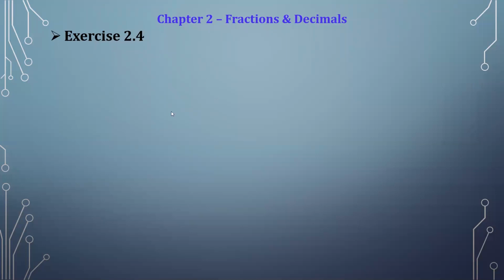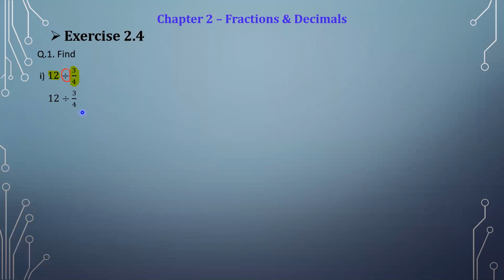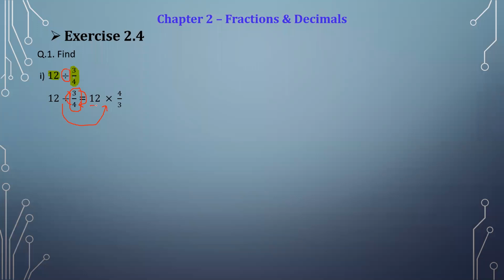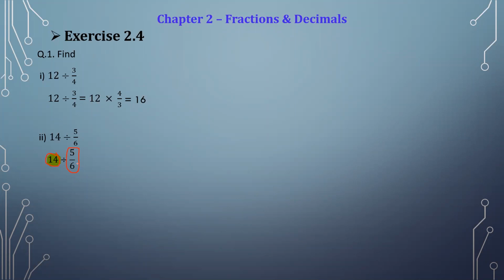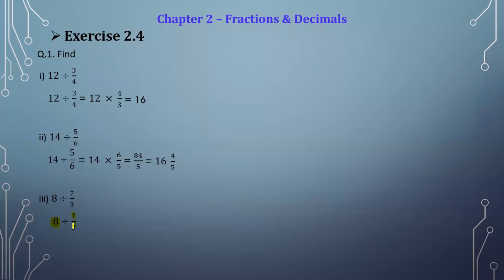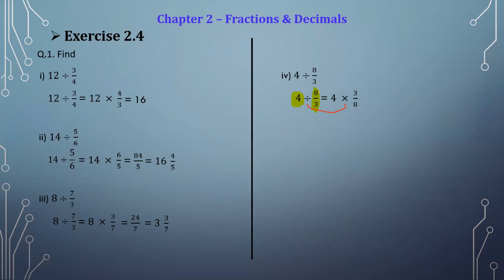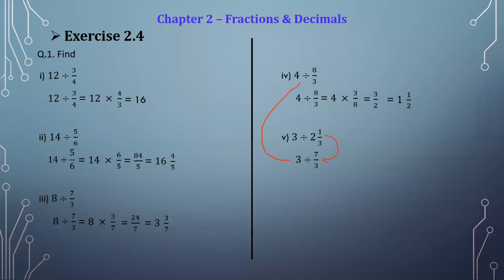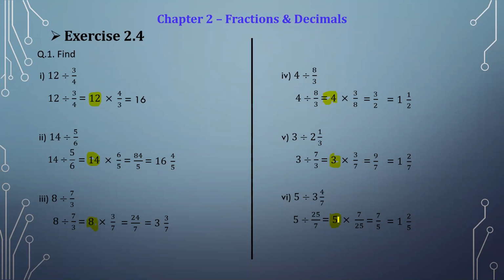Ncert, Class 7, Maths, Exercise 2.4 - question number 1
Ncert Class7, Maths, Chapter 2 fractions and decimals, exercise 2.4 - question number 1